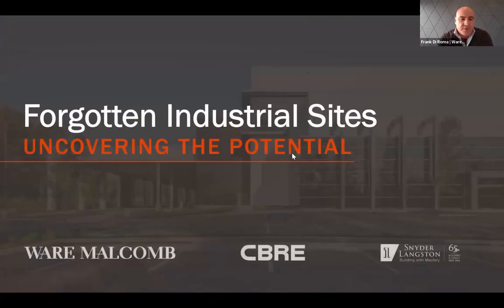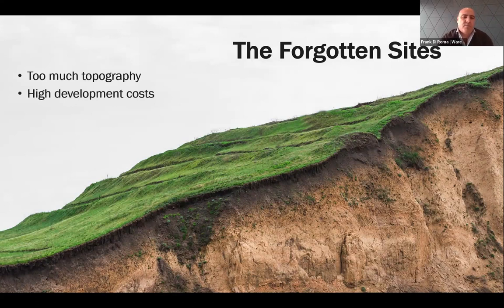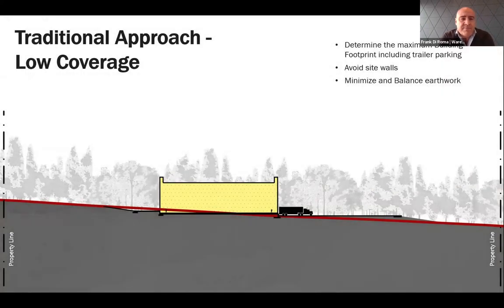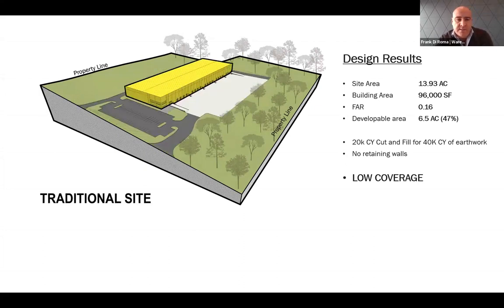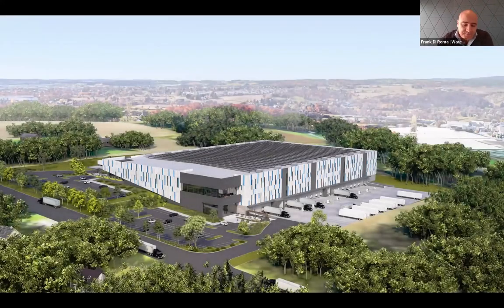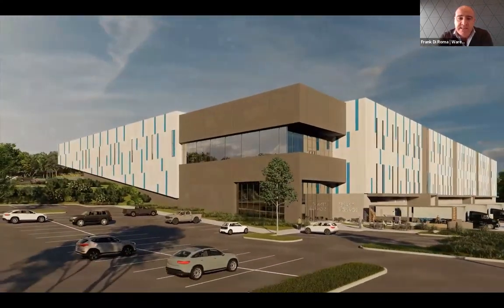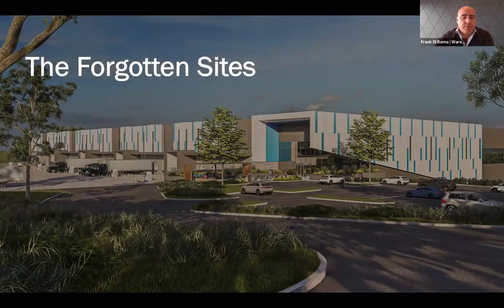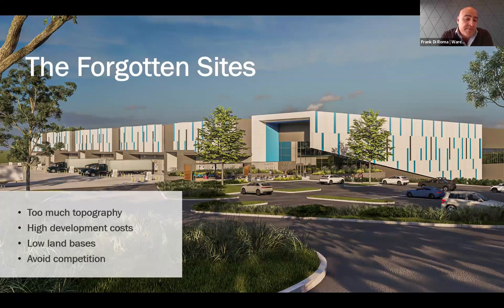Forgotten Industrial Sites: Uncovering the Potential Webinar | Hosted by SIOR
The rise in construction costs, property values, and land availability can create challenges in the search for a perfect industrial site. Through a unique prototype design solution we can utilize the forgotten sites – those previously deemed topographically unsuitable for industrial development. Ware Malcomb’s panel of diverse market perspectives made up of architect, engineer, general contractor, and broker discussed how multistory technology is being used and how the challenge of finding optimal industrial sites can be creatively solved in land-constrained markets.

Panelists:
Frank Di Roma | Regional Vice President, Ware Malcomb
Luke Corsbie | Regional Director, Civil Engineering, Ware Malcomb
Michael Longo |Senior Vice President, CBRE
Jason Rich | Chief Executive Officer, Snyder Langston

Webinar hosted by SIOR